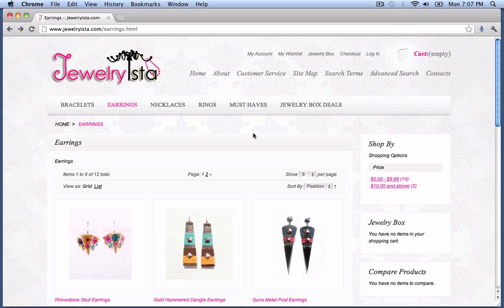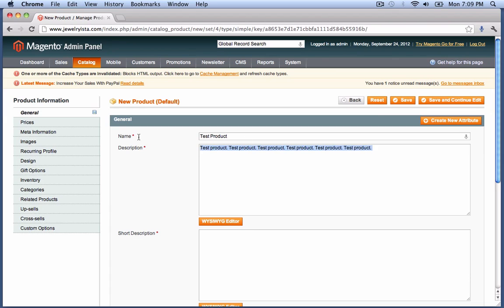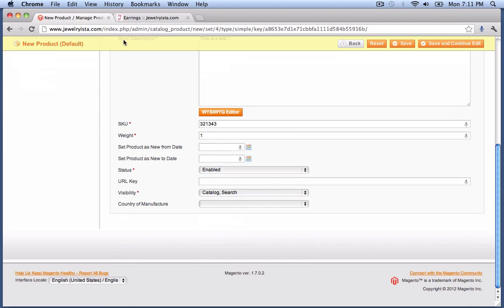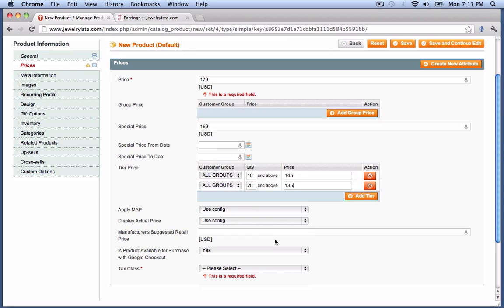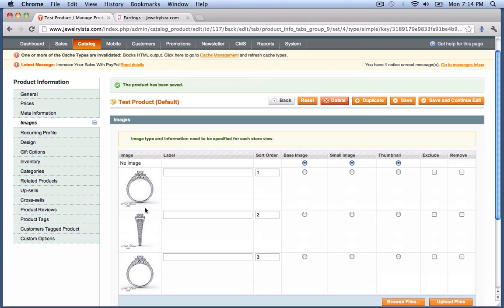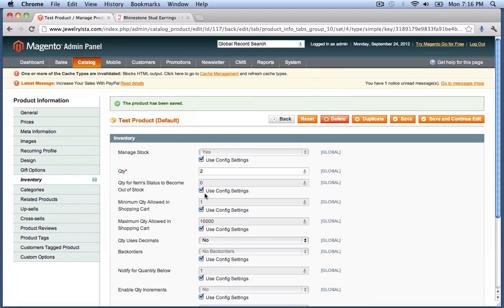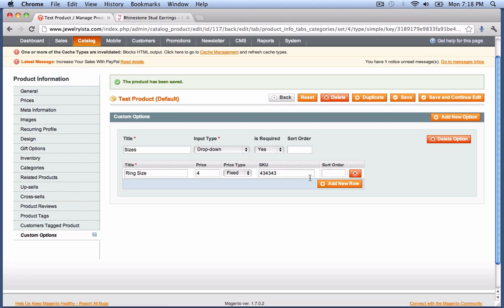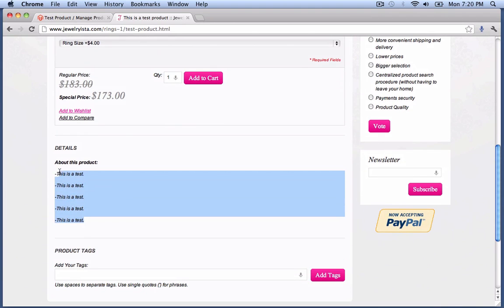How to add a Product In Magetno